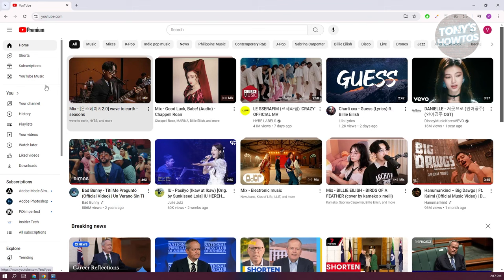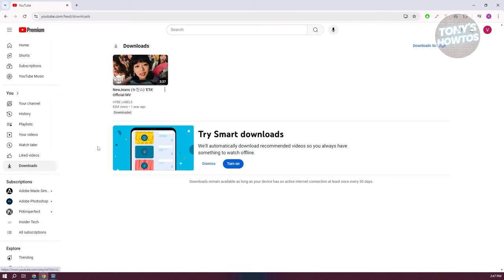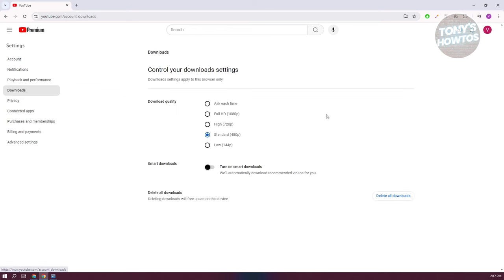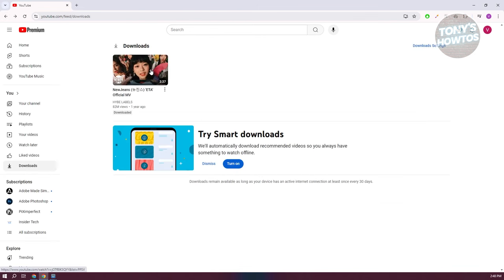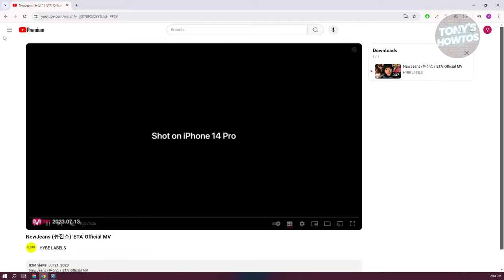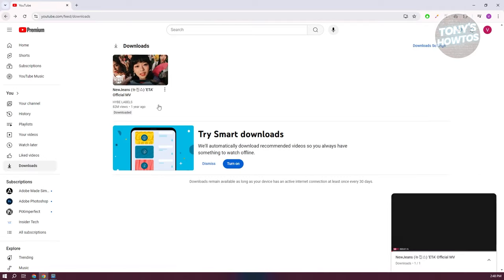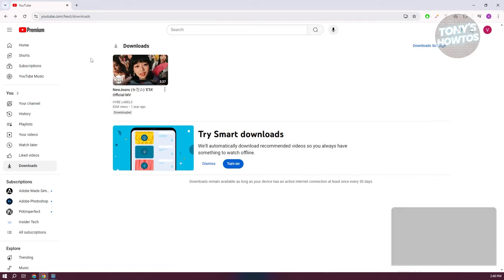How to Download YouTube Video for FREE (2024)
In this video, I show you How to Download YouTube Video for Free in 2025. The quick and easy tutorial how to download yt video to iphone and android. Do you want to know step by step how to download tube videos to macbook and windows in 2025? Yes? Great!